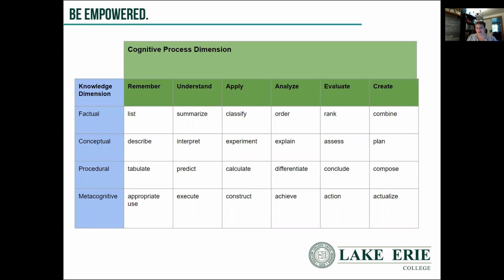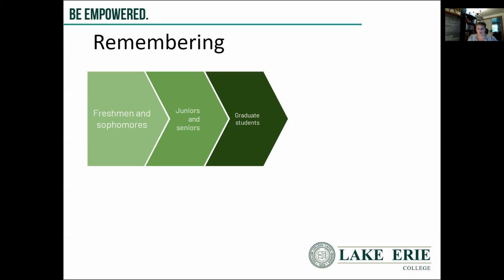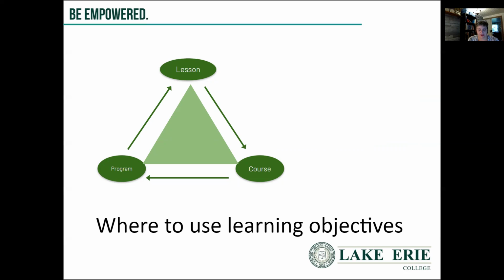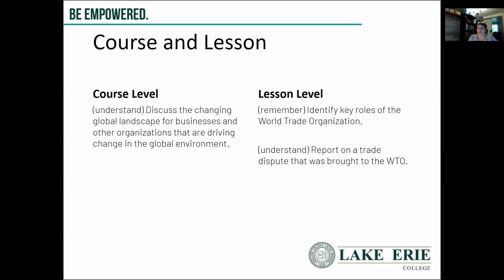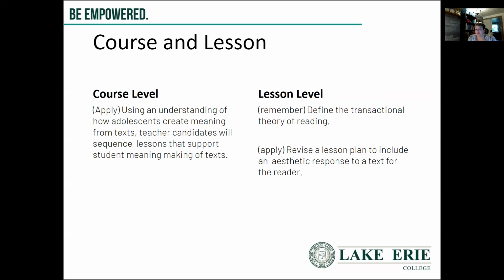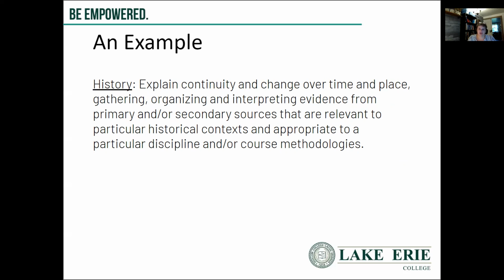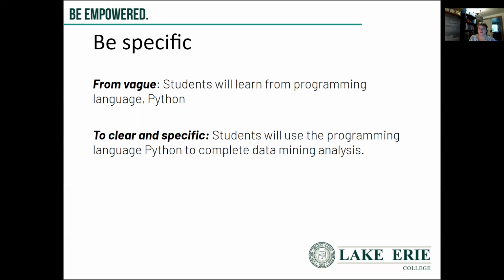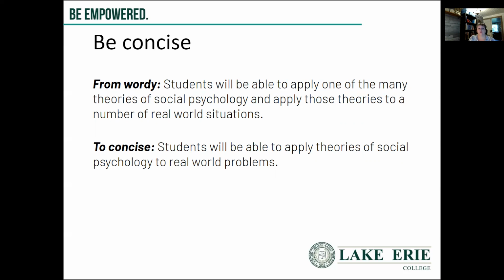Bloom's 2.0 and Learning Objectives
This video will share how to use the revised Bloom's Taxonomy to create better learning objectives.